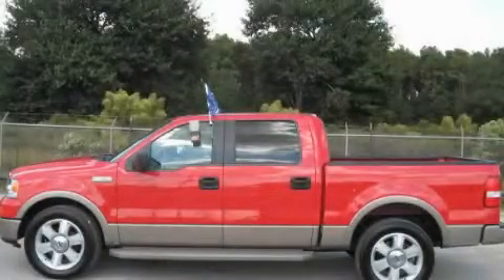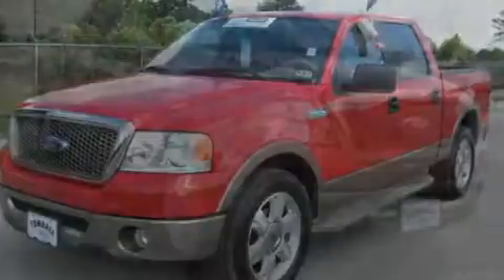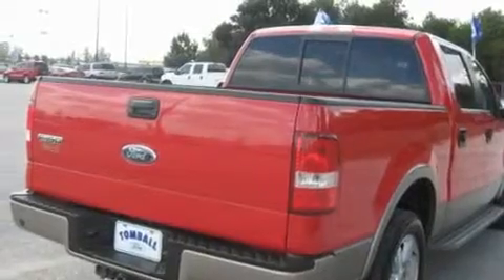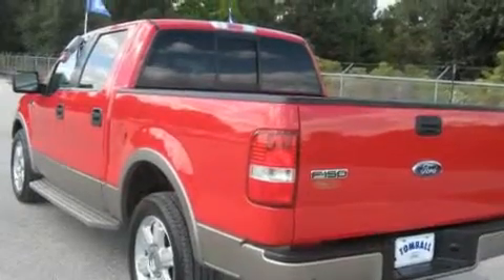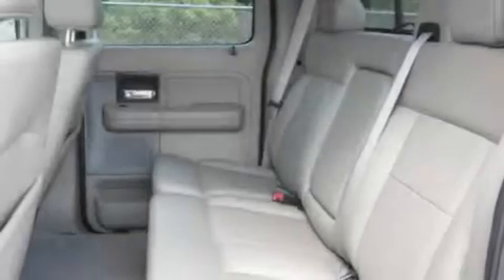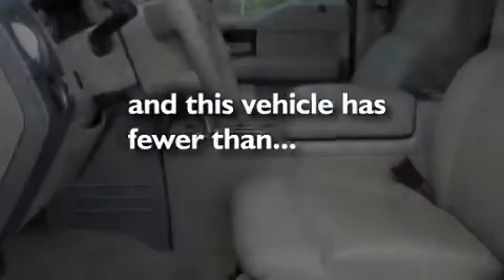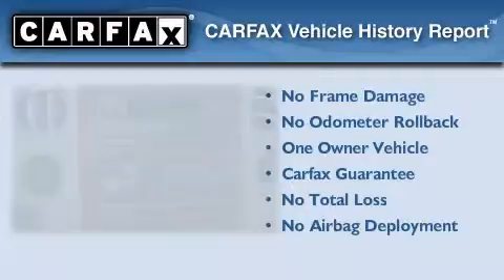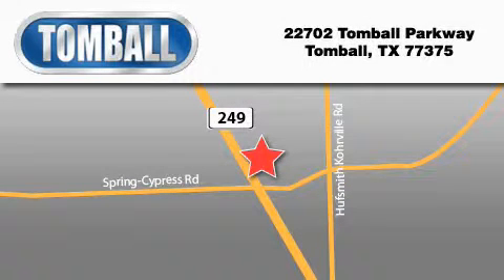2006 Ford F-150 Tomball TX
Year: 2006
 Make: Ford
 Model: F-150
 Engine: 5.4L 3V EFI V8 ENGINE
 Trans.: automatic
 Exterior: Bright Red
 Miles: 56,063
 Interior: Tan
 Stock: